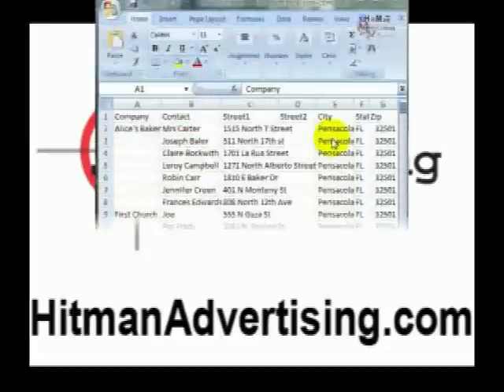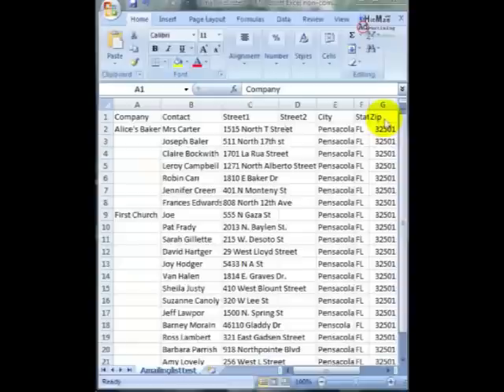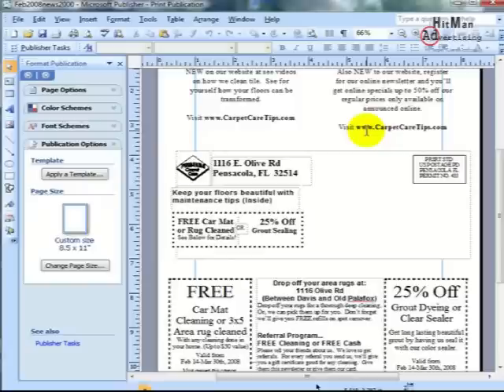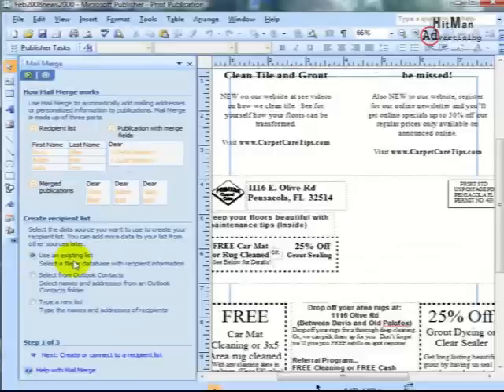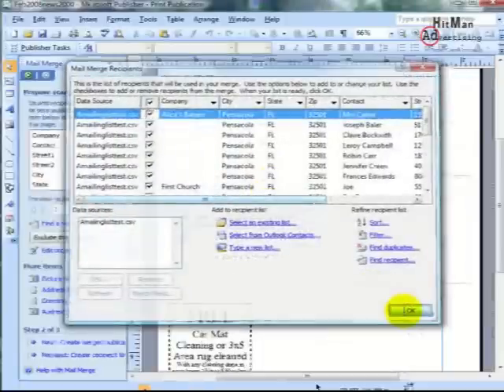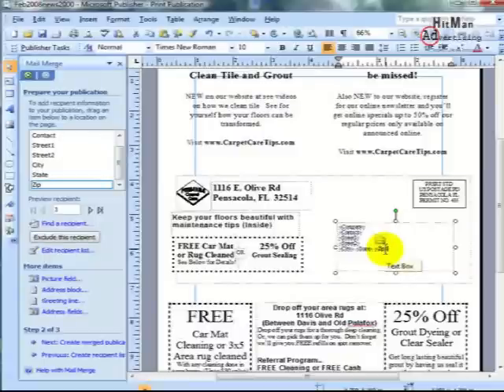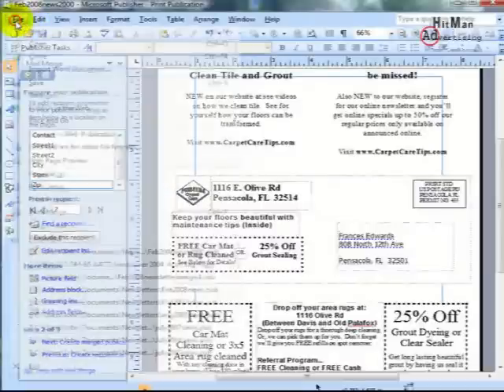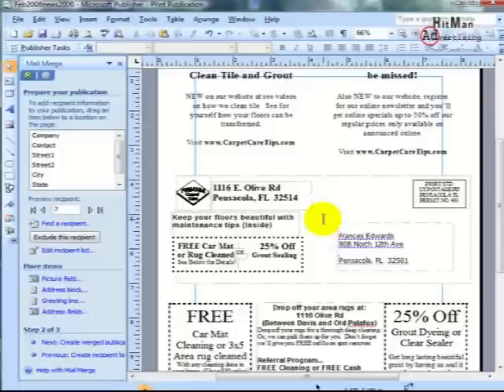Mail Merge For Your Carpet Cleaning Marketing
This is the tutorial to learn how to merge your mailing list from excel to publisher for newsletters and postcard in your carpet cleaning marketing.